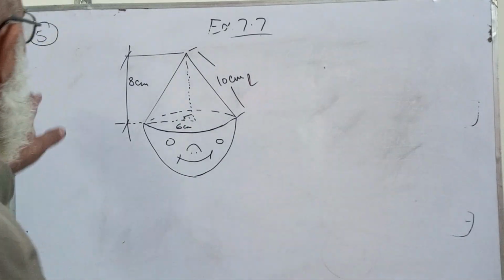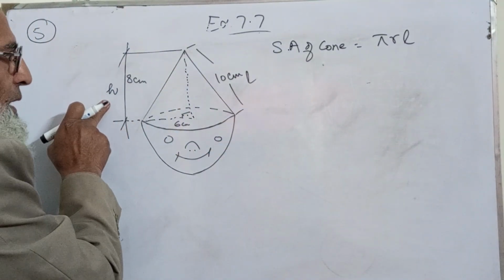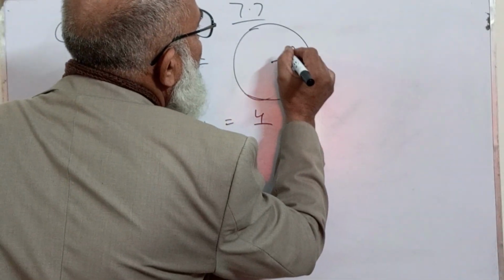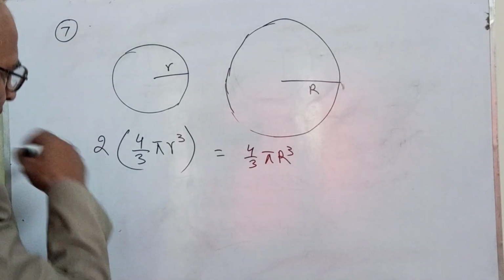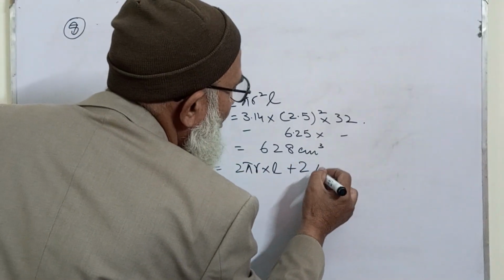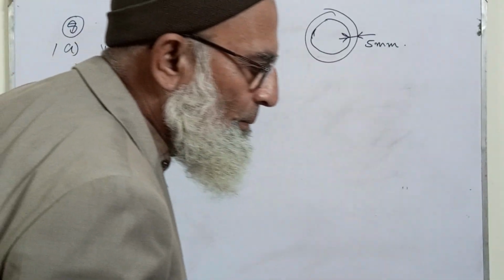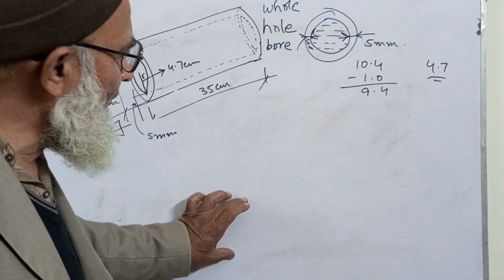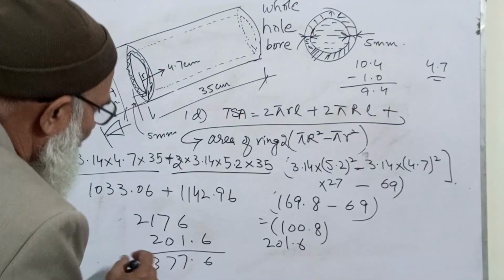Perimeter,Area & Vol|Cambridge IGCSE Maths|Lecture107 Part4&5of 5|Chapter 7|Exercise 7.7|Q.No.5,6&7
Cambridgemaths PerimeterArea&Volume Unit1Chapter7 Exercise 7.7#Q.No5,6 &7
Dear Viewers & Students Due to Technical constraints the full Vedio has been parted into five parts . Alhamdulliha all parts are uploaded now enjoy mathsnetic with Sir Tanweer